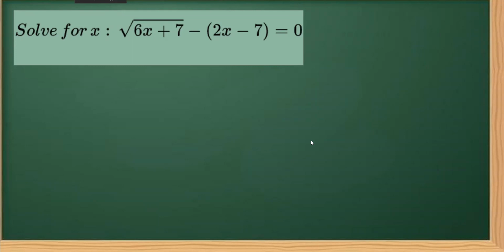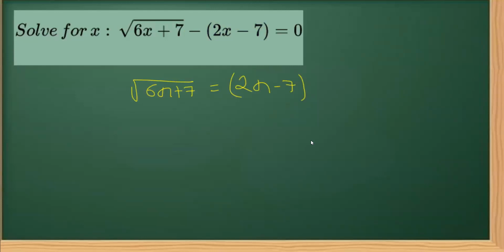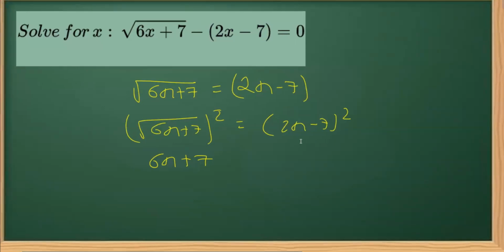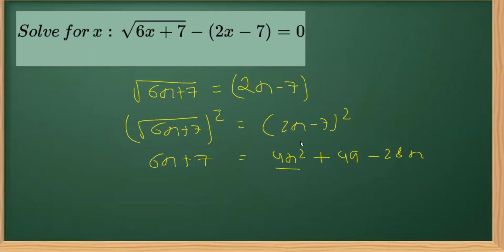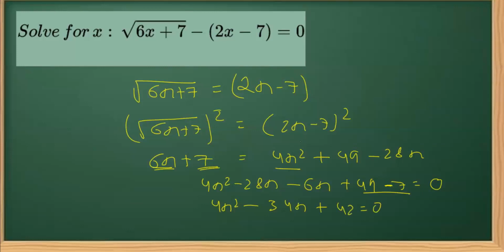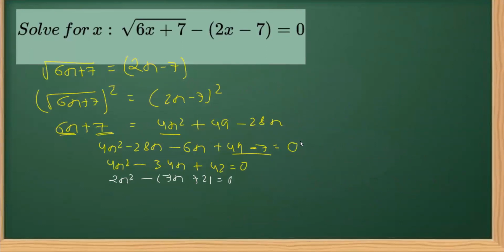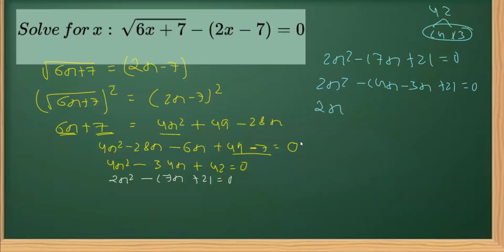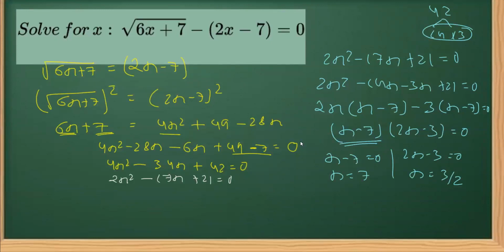QUADRATIC EQUATIONS CHAPTER 4 CLASS 10